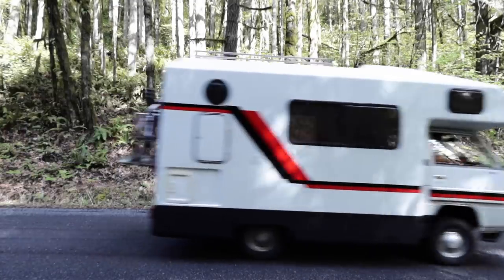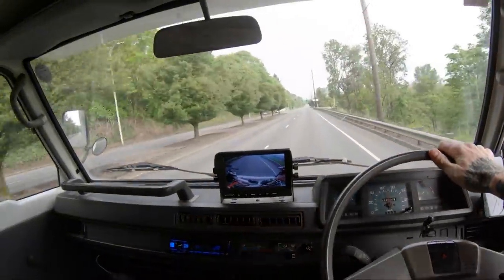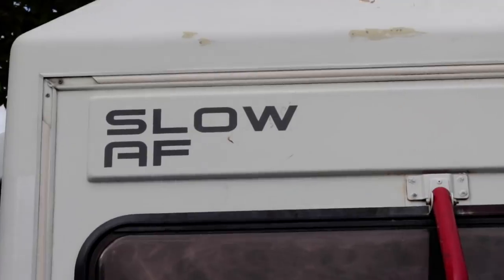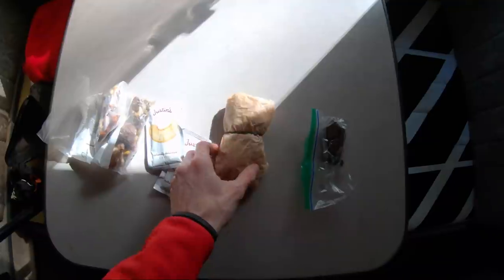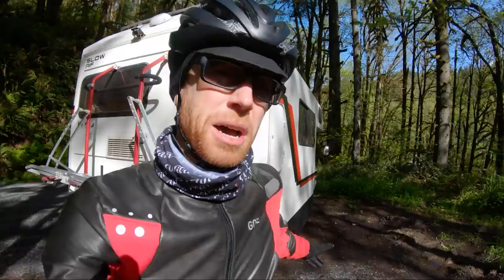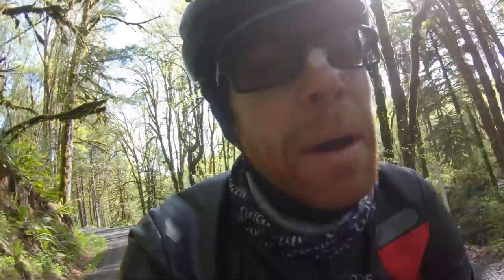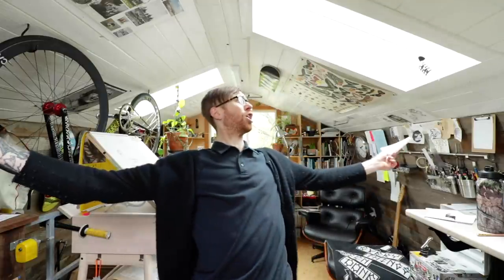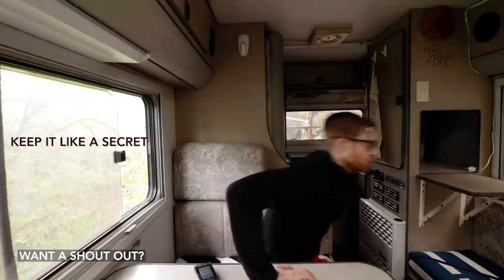A Micro Van Life Gravel Bike Adventure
The Millennial Vulcan Meets the Jenica for the meeting of the minds!

Bicycle Seat UK
Gravel Bike Tires UK
Bicycle Saddle Bag (waterproof) UK
Cycling Computer UK
Cycling Computer mount UK
Cycling MTB Frame pump UK
Cycle Water Bottle Cage UK
Cycle Water Bottle UK

Cycling Helmet UK
Cycling Soft shell Jacket UK
Packable Cycling Rain Jacket UK
Full Finger Cycling Gloves UK
Cycling Shorts UK
Cycling shoes UK

-Camera Gear
UK Camera List:
B Roll Camera
Studio Camera

-Host info -
Dustin Klein: Working Artist, Lifestyle Cyclist, Maker.

On this weeks episode of EverythingsBeenDone

The Millennial Vulcan Meets the Jenica for a micro van life gravel bike adventure. Thats right we take the Mitsubishi Delica JDM Mini Camper van out for a short adventure in the the woods. This is the first time the Wilier Jenica (Jena + Delcia) Gravel bike will officially dispatch to with its brother from another mother Van Life certified Millennial Vulcan. I hope you enjoy.